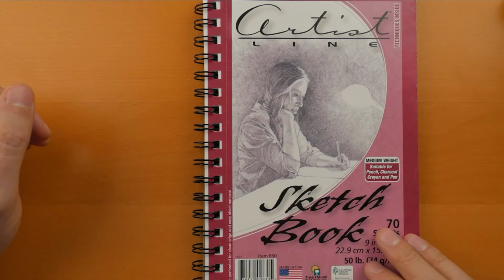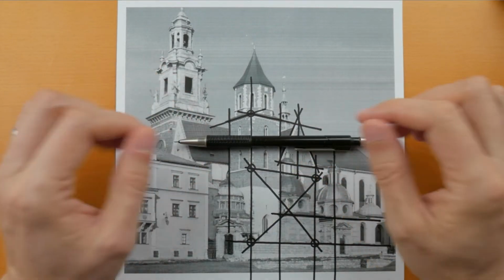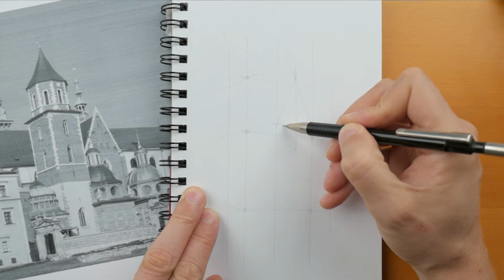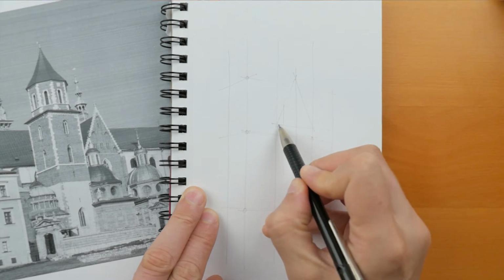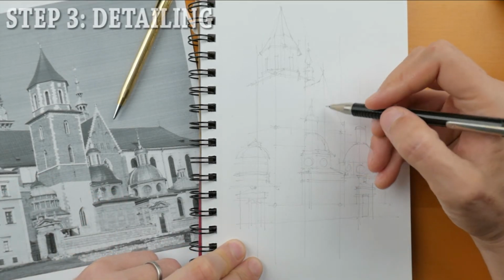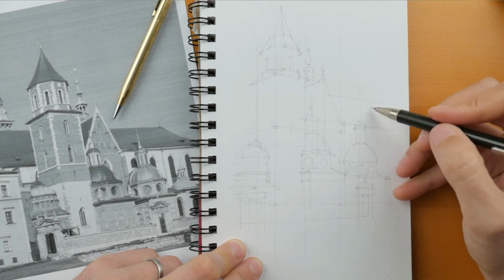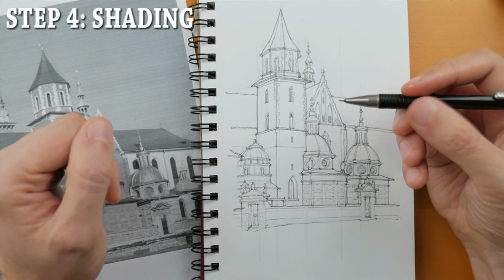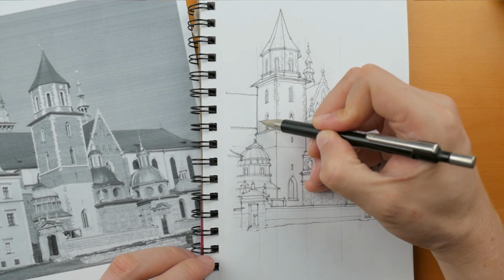Artist Line Drawing Series - Instructional Video - Cathedral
Tree House Pad & Paper Inc. introduces the first Artist Line Drawing Series Instructional video.  This video features the 'Artist Line' 9x6inch sketch book currently sold exclusively at Walmart.